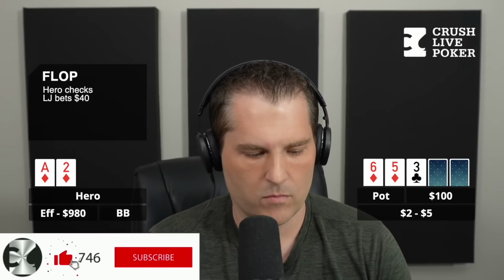Mastering Poker: The Art of Check Folding with Showdown Value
Sometimes you can end up with a medium strength to strong hand on the river and the right play may be to check fold. That doesn't mean that you will always lose if your intention is to check fokld at the end. Bart explains this concept in today's call.

Checkout our latest Crush Live Poker Free Training videos and podcasts

0:00 — Intro
0:37 — Preflop
3:02 — Flop
3:21  — Turn
9:00 — River
16:30  — Hero Decision
16:50 — Reveal

To submit a hand for consideration for the call-in show read instructions